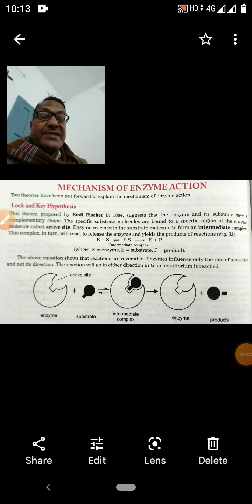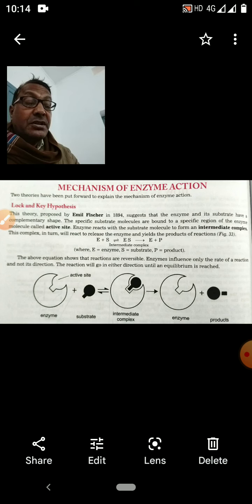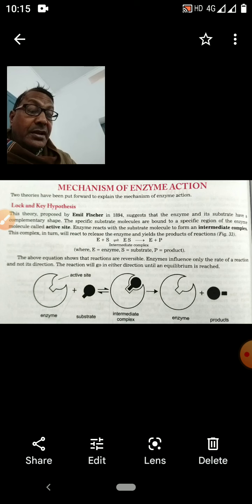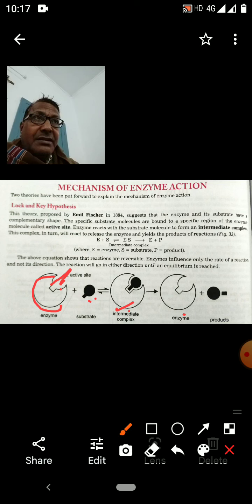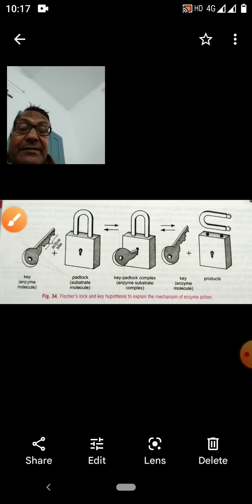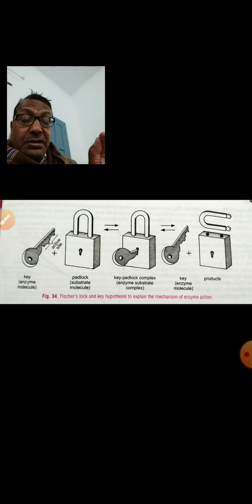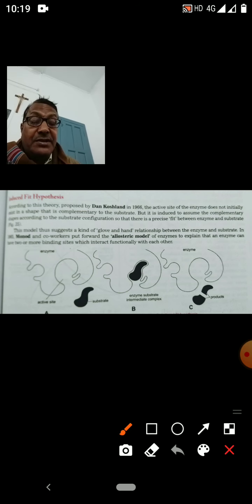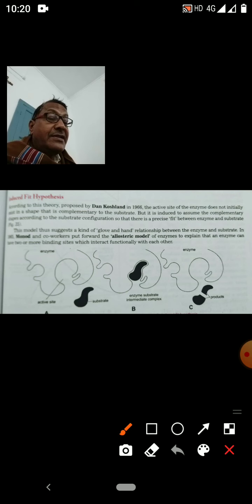STRUCTURE OF ENZYME AND MECHANISM OF ENZYME ACTION